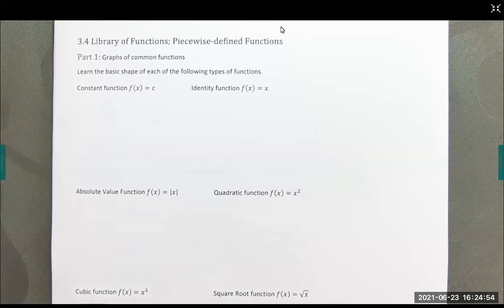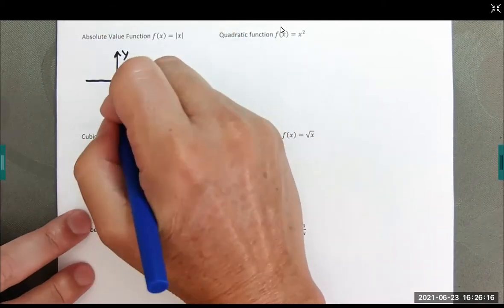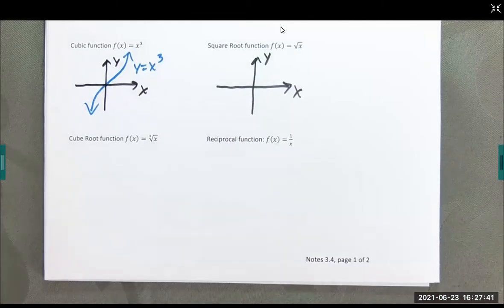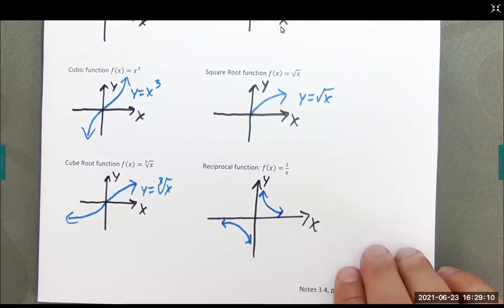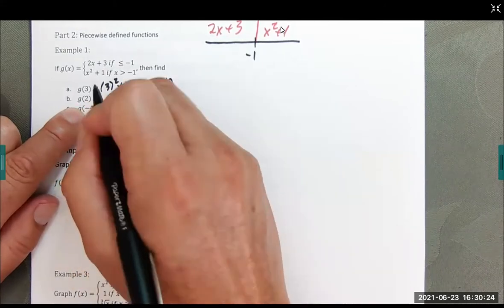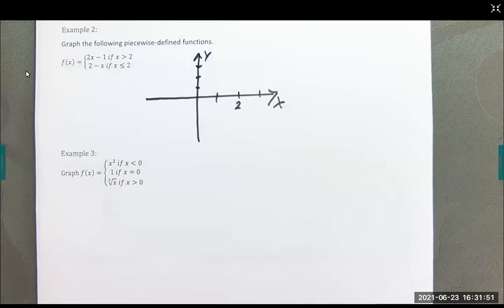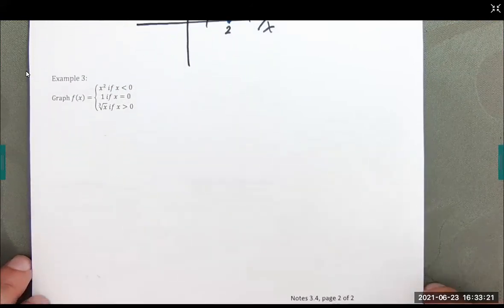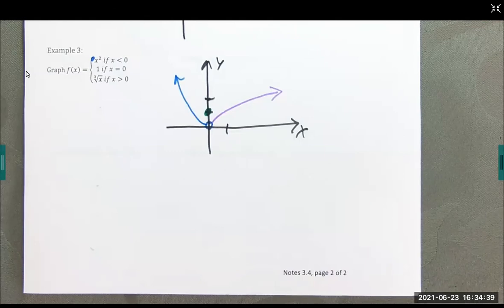Section 3 4